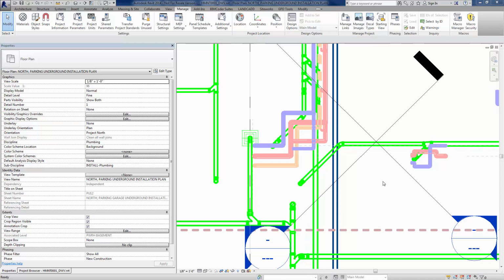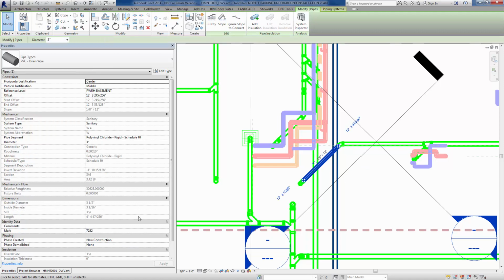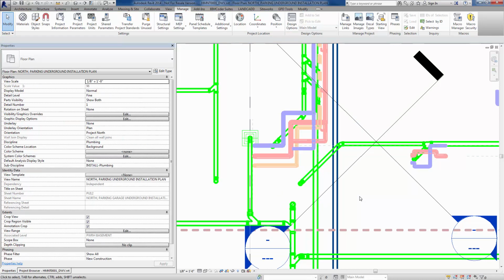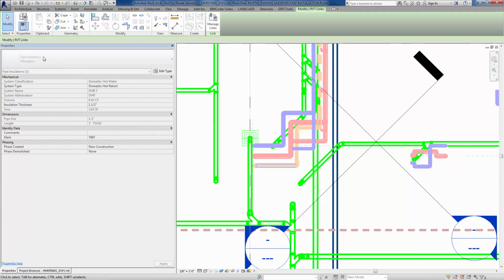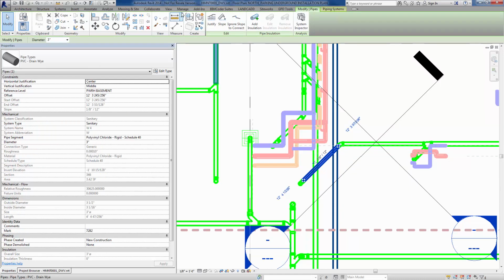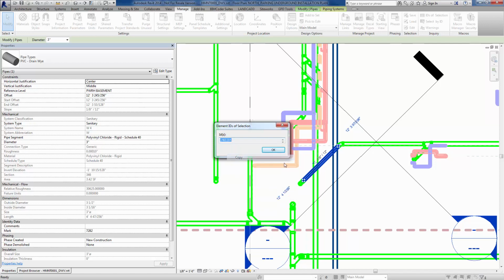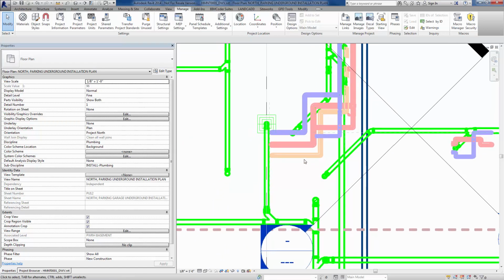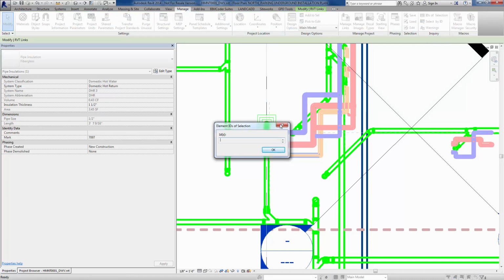Using Mark and ID to find Objects in Revt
handy tools to more quickly find objects in the Revit model